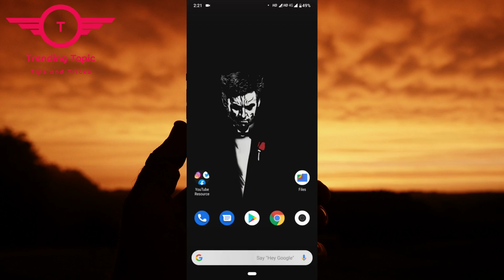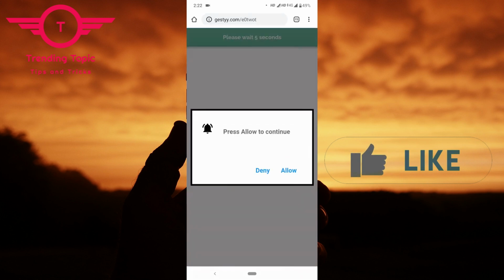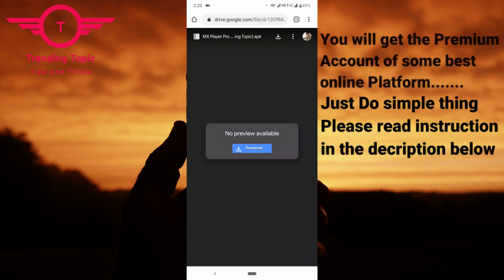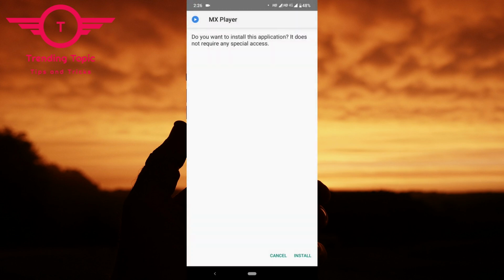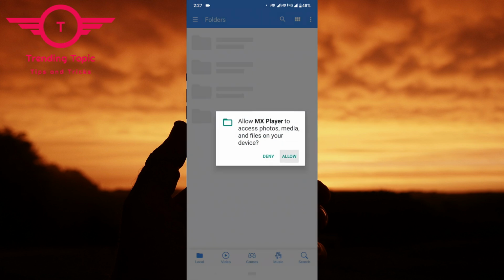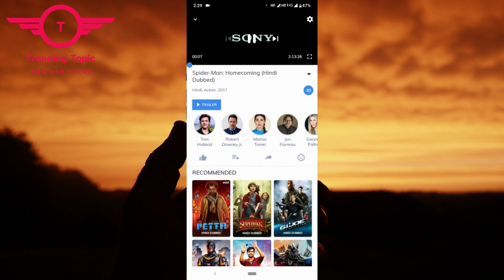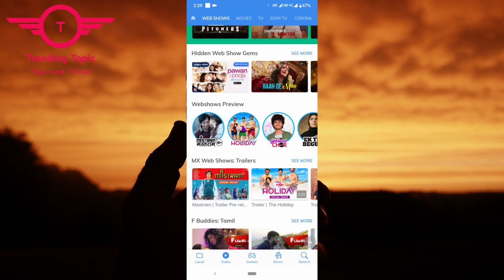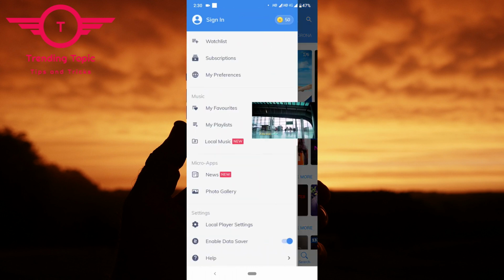How To Download MX Player Pro For Free [2020] | MX Player Premium | Kumar Tech House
How To Download MX Player Pro For Free 2020 | MX Player Premium | Trending Topic on Tech 2020

This video is all about How To Download MX Player Pro For Free, After watching this tutorial, you will be able to Download and using Paid MX Player for free, Without Ads.

If you haven't subscribed my channel yet, don't forget to subscribe to get special tips about Technology, Latest / Premium Software, Premium Application / APK, Windows solution, Giveaway software / Application / Premium Account / Courses, Udemy Courses, Linkedin / Linda Courses, Skillshare Courses and many more, also you get amazing tips and tricks about the internet, Movies, Web series, and Other Tips and Tricks so that you will be able to grow your own knowledge, interest, and skill.

Special Massage To you: I want to tell you that I care about your valuable time. So I have created this video and shown everything step by step to make it more easier for you.

*Thanks for sharing your valuable time and reading this description. I hope, I was able to help you with How to Download MX Player Pro for Free. I can't grow this channel without your support.